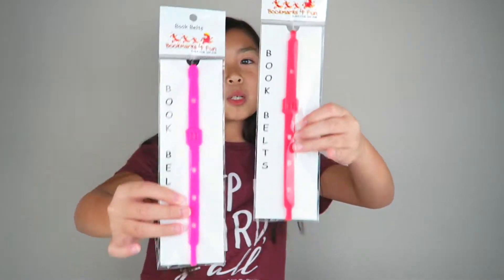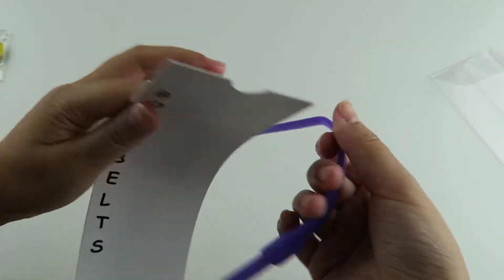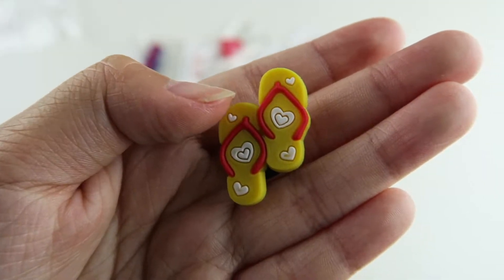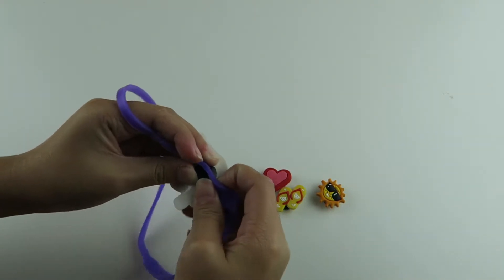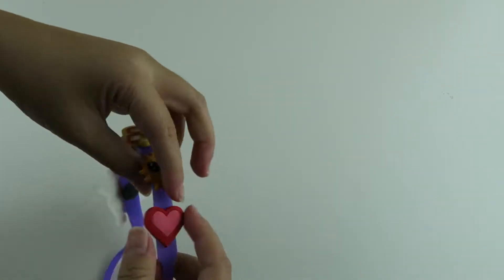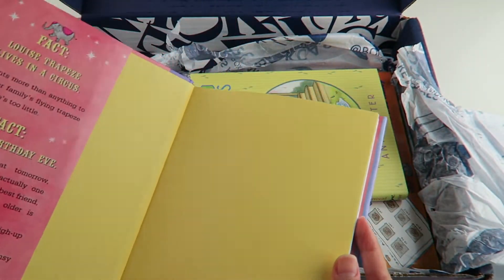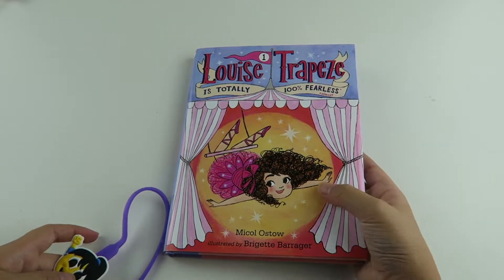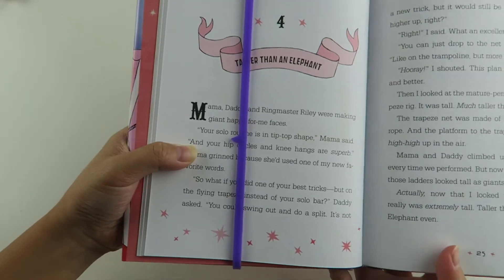Bookmarks 4 Fun Belts and Buckles + BookCase Club Unboxing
In today's video we are reviewing bookmarks (belts) and charms (buckles) from Bookmarks 4 Fun.  We are also unboxing the Kids BookCase.Club.